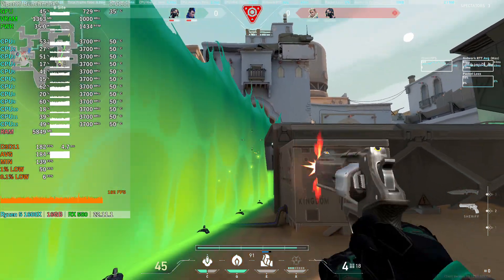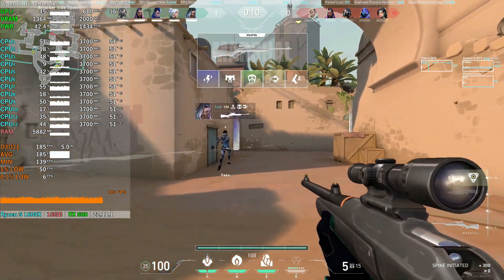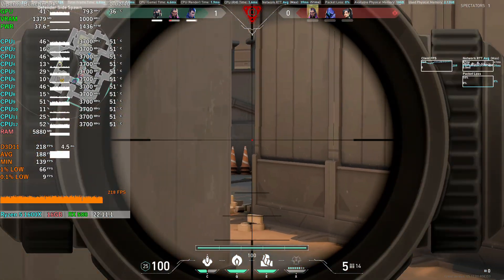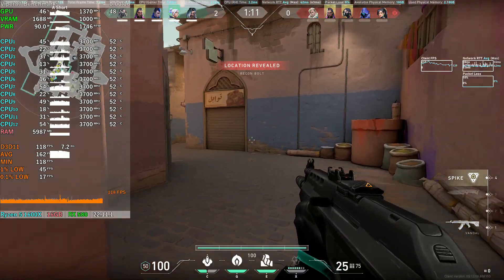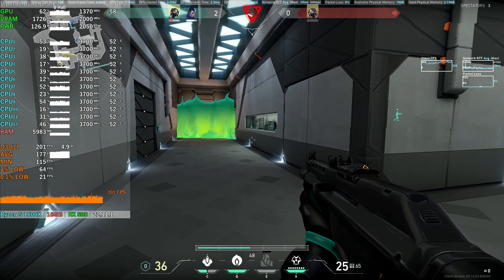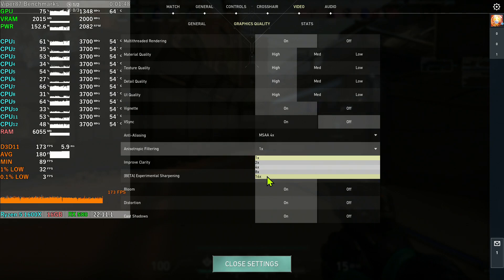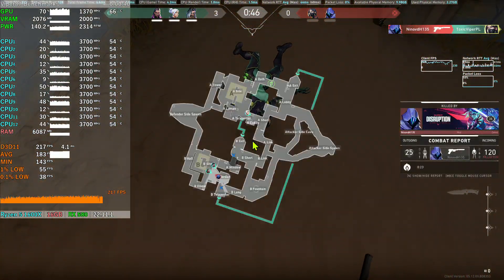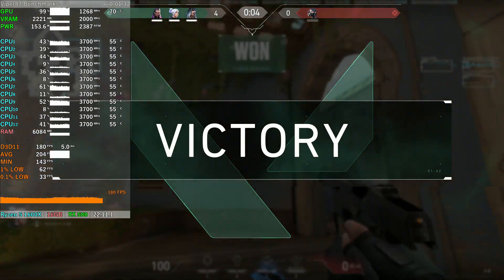Ryzen 5 1600X + RX 580 = VALORANT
Device: Desktop PC
CPU: AMD Ryzen 5 1600X
GPU: AsRock Radeon RX 580 8GB Phantom Gaming D
RAM: 2x8GB = 16 GB DDR4 3200 MHz CL16 Dual Channel
SSD: Intel 660p 1TB NVME
MB: MSI B350 PC MATE
PSU: XFX 450W
CPU Cooler: AMD Wraith
Driver: 22.11.2
Settings:
0:00 1080p / Low
3:10 1080p / Medium
5:05 1080p / Max

Recording device: Avermedia Live Gamer ULTRA on second PC
Discord [my current Minecraft Bench Track and MSI Afterburner profile can be found there]